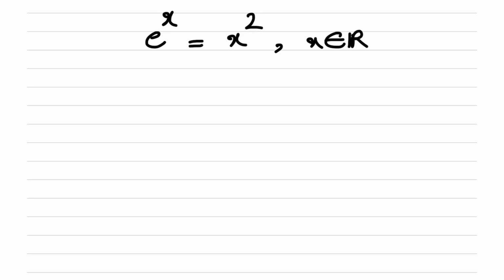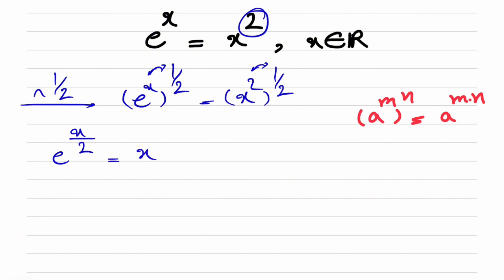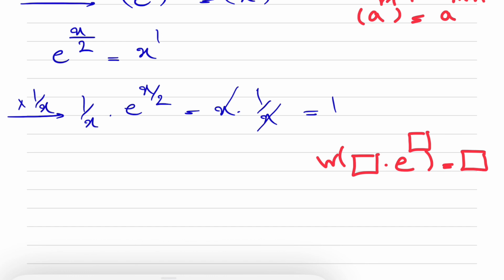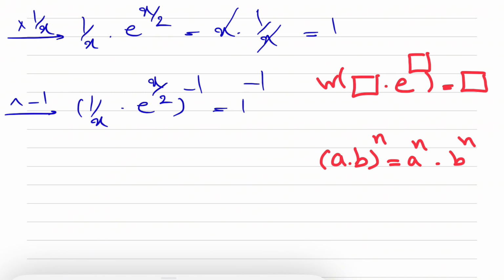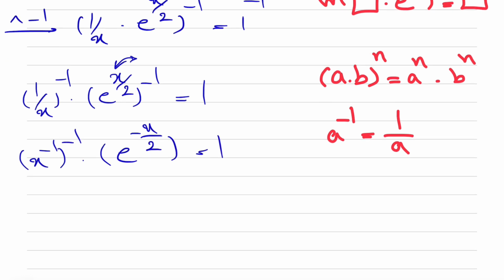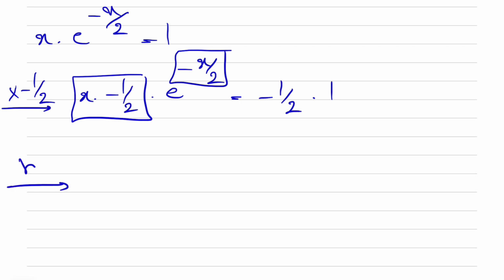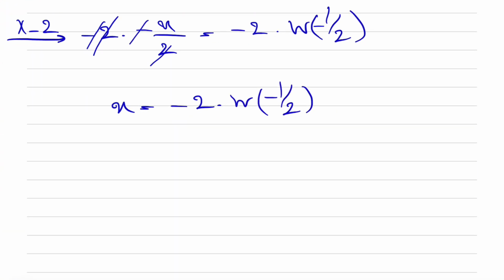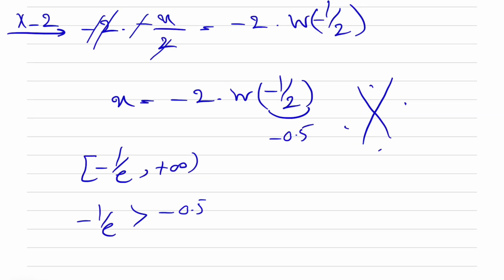How to Solve Using the Lambert W Function?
This problem tests knowledge of advanced algebraic concepts, particularly the application of the Lambert W function, which is used to solve equations where the unknown variable appears in both an exponent and a linear term.
• Competition Level: International Mathematical Olympiad (IMO) or higher-level university entrance exams like MIT or Harvard entrance exams.
• Grade Level: 12th grade or early undergraduate.
• Difficulty: Advanced, due to the involvement of the transcendental Lambert W function and its application in solving non-trivial equations.